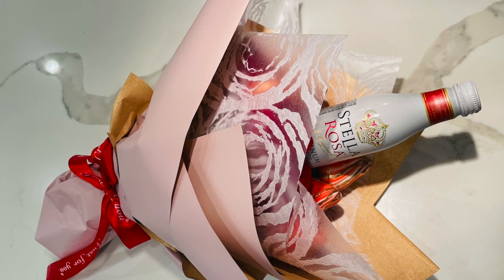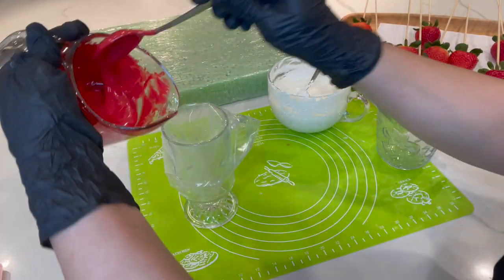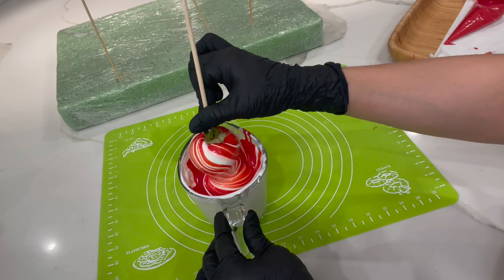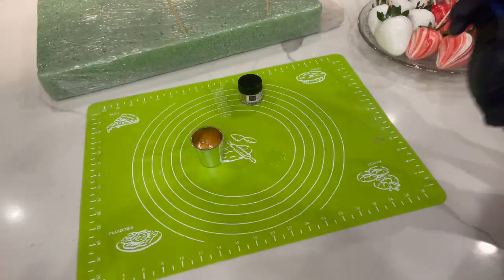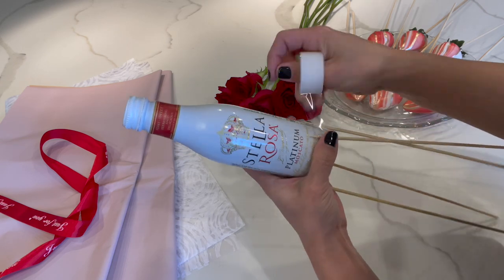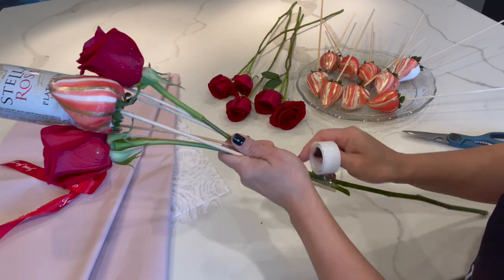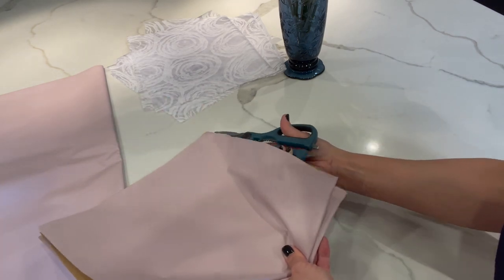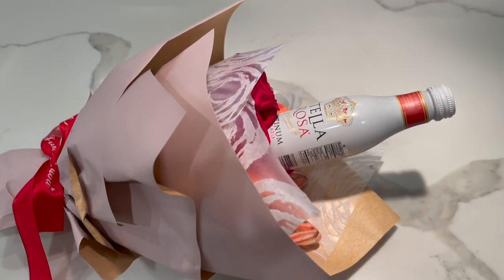DIY Valentines Day Chocolate Cover Strawberry Bouquet (English)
I simply love this Edible Bouquet, This DIY edible bouquet is made of Chocolate dipped strawberries, Wine and Roses is absolutely delicious! And perfect for any occasion!

Materials
strawberries
wooden skewers (12 inch long)
Candy melts -wilton
Edible gold
Gift wrapping papers
String bow tie

wilton candy melts

HOPELF 12" Natural Bamboo Skewer

pipping bag

Waterproof Floral Wrapping Paper Sheets Fresh Flowers Bouquet